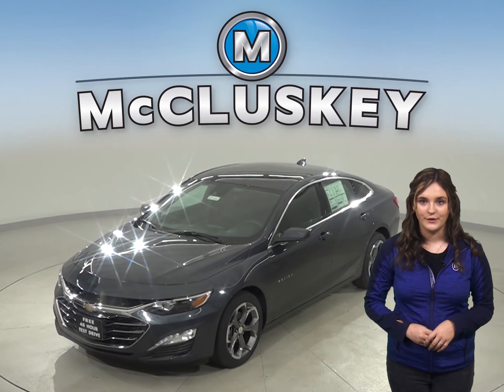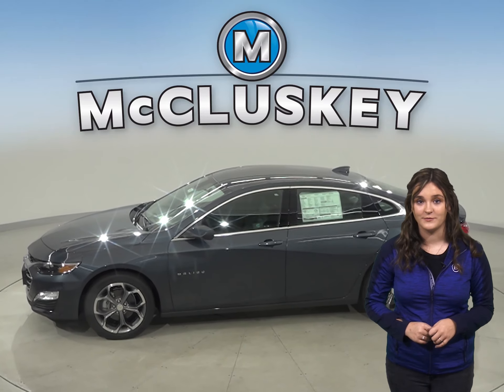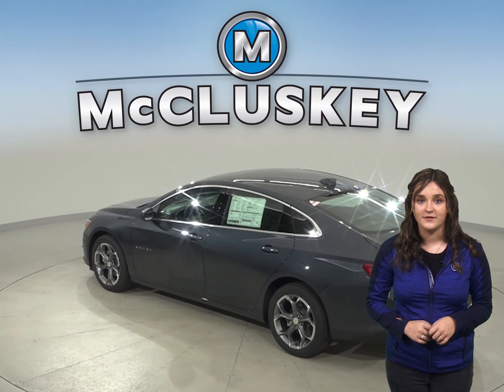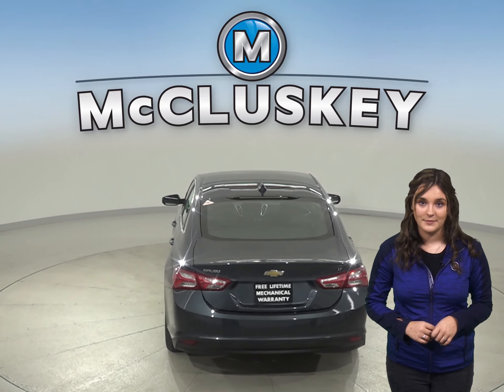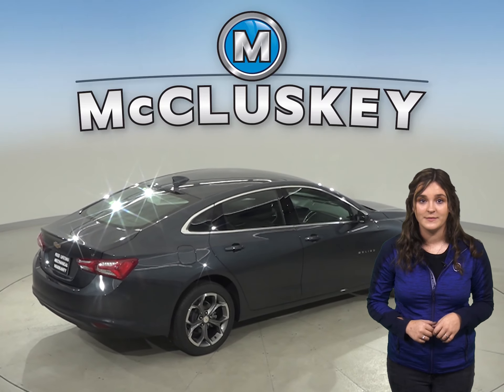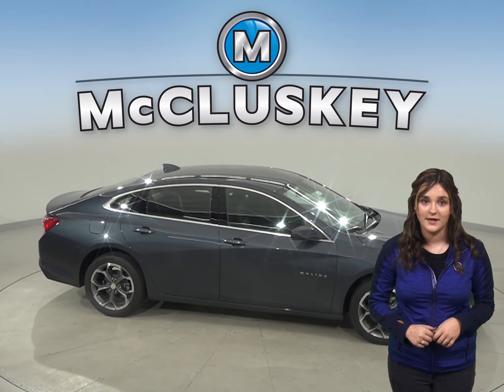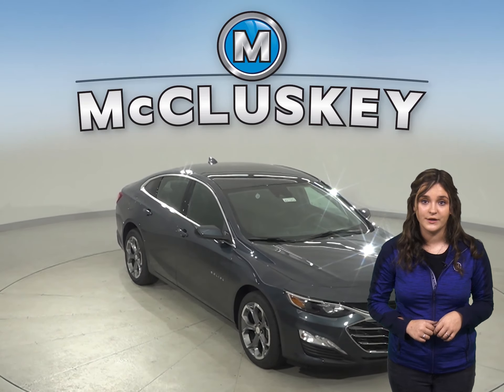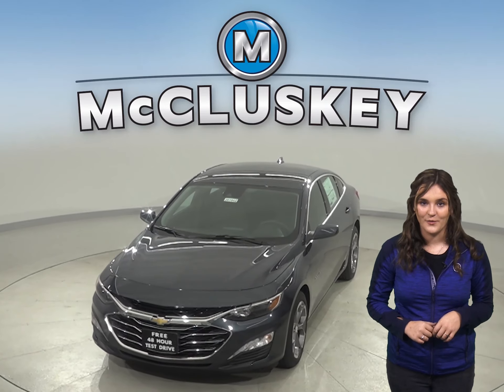201642 2020 Chevrolet Malibu LT FWD 4D Sedan Test Drive, Review, For Sale -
Challenged credit?